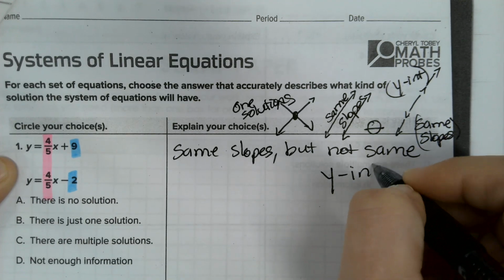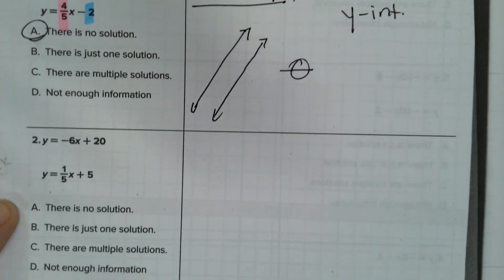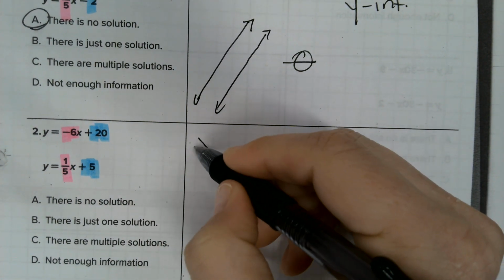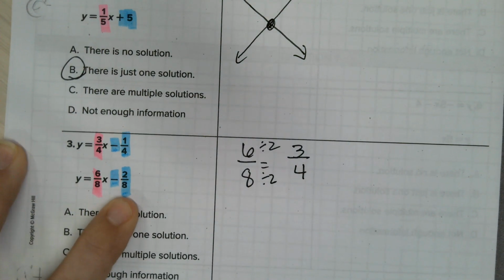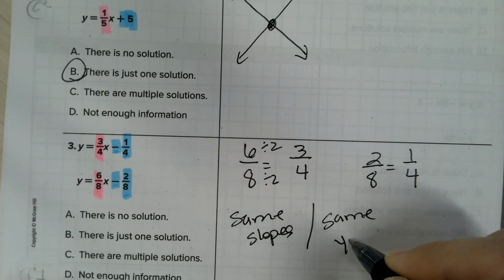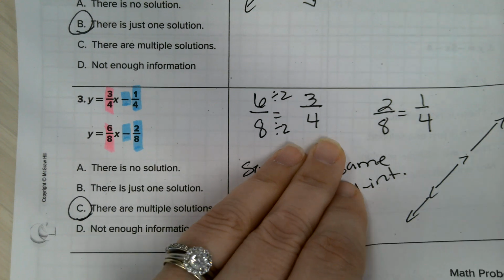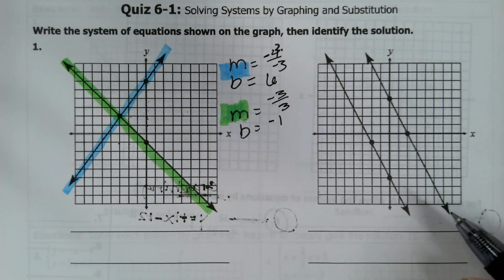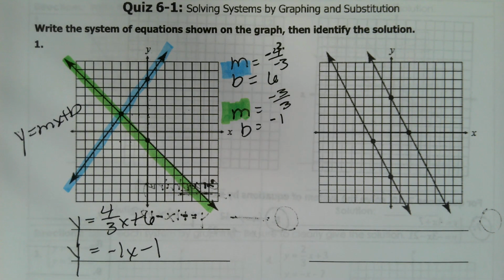WIN 20250114 12 44 39 Pro